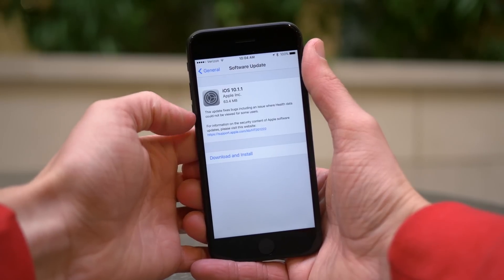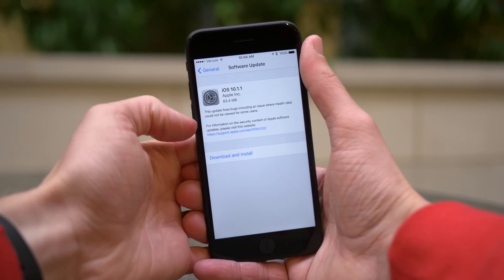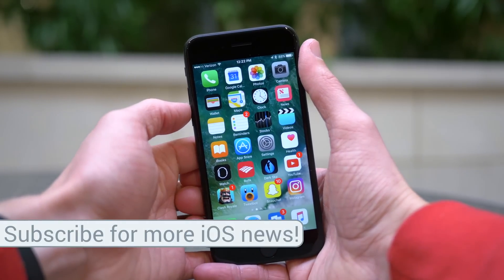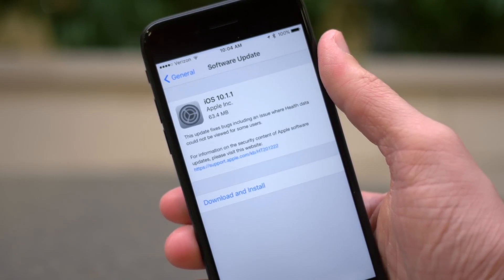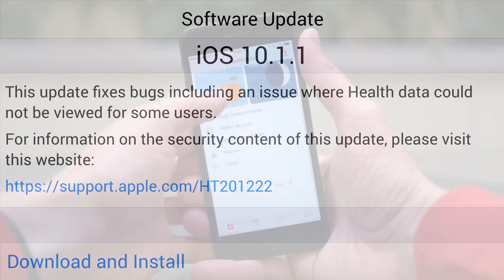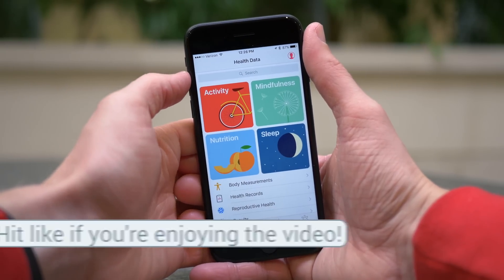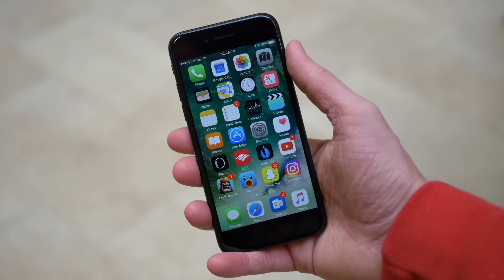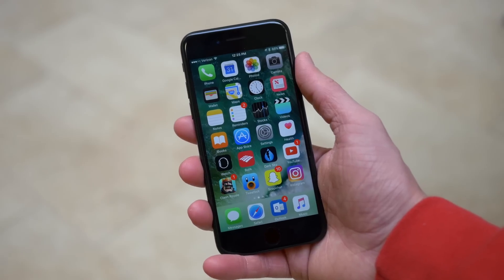iOS 10.1.1: What's new?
The first small, bugfix update to iOS 10.1.